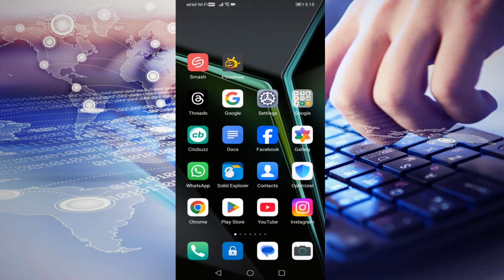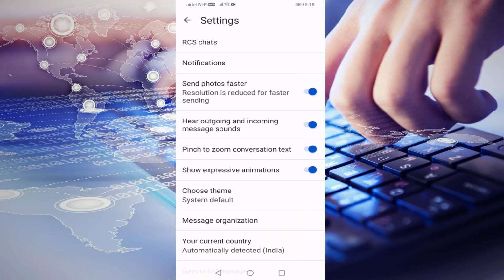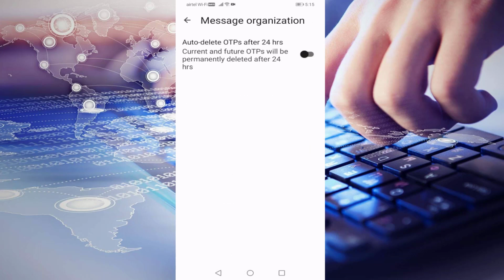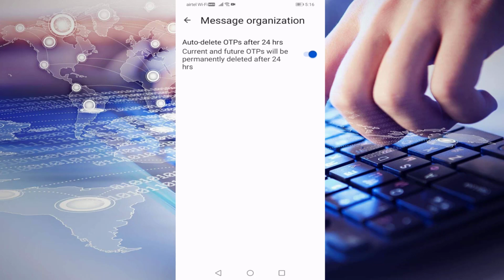How to Enable Auto Delete OTPs After 24 Hours From Message Box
OTP Delete  After 24 Hours From Message Box
Automatic Delete OTP after 24 hrs in message app